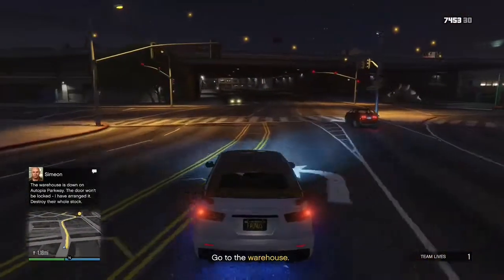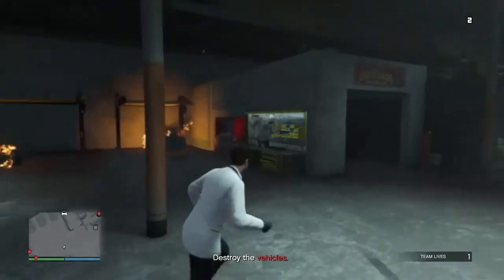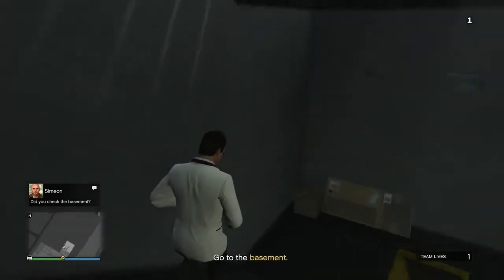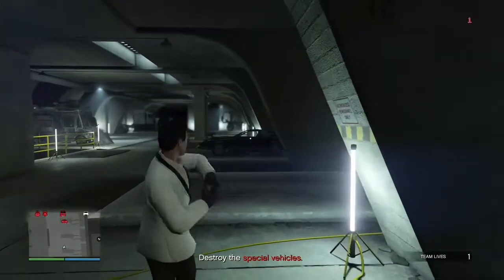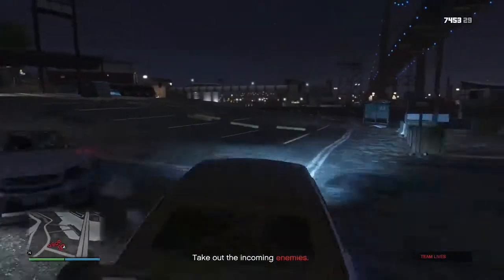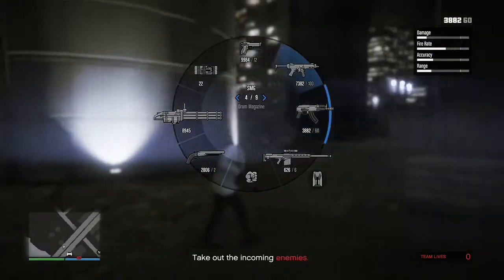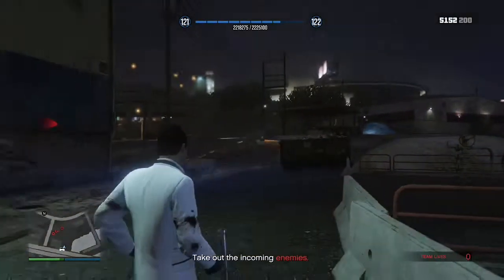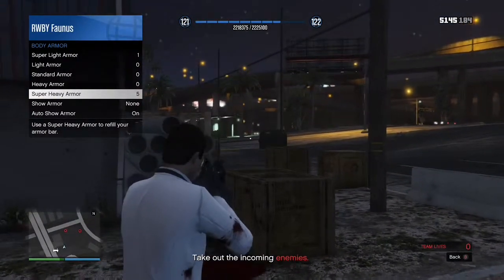Let’s Play GTA V - Repo IV: Blow Up | Agent California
In this GTA V mini-Let’s Play, I take on the challenge of Repo IV: Blow Up single handedly.

THIS VIDEO WAS ORIGINALLY PART OF A GTA V MIXER LIVESTREAM ON MAY 12, 2019.